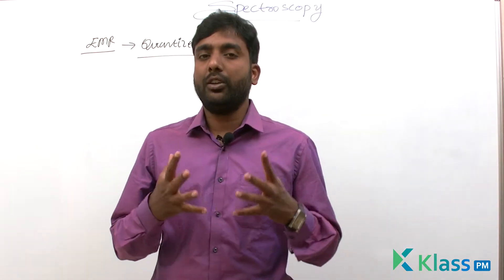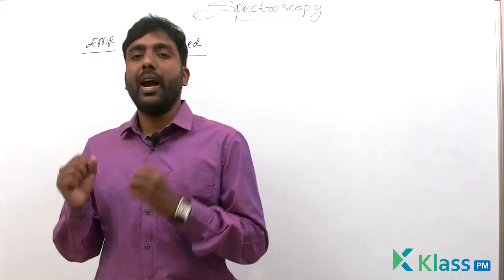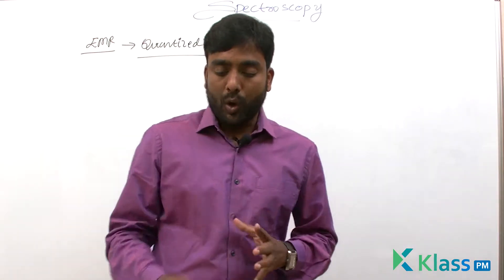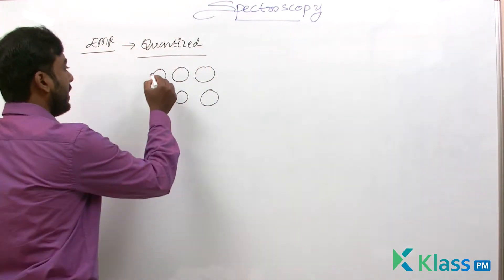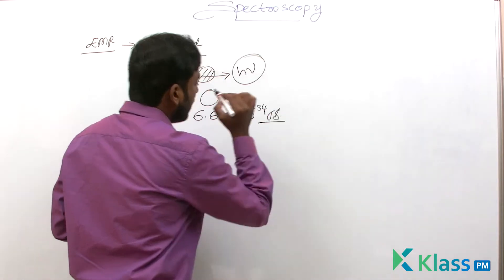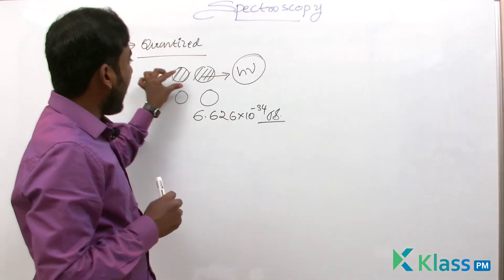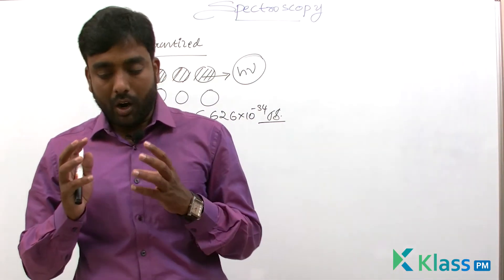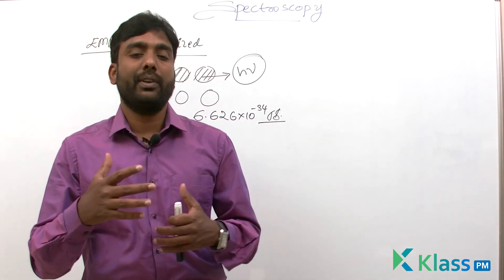Planck's theory | Part -1 | Unit - 5 | Spectroscopy | chemistry | BTech Tutorials | KlassPM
Planck's theory| Unit - 5 | Spectroscopy | chemistry | BTech Tutorials | KlassPM